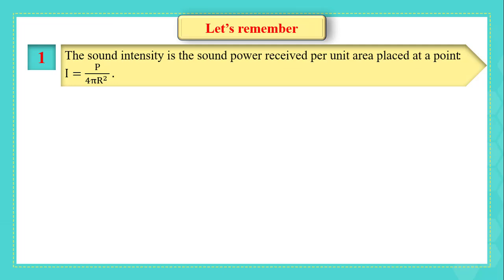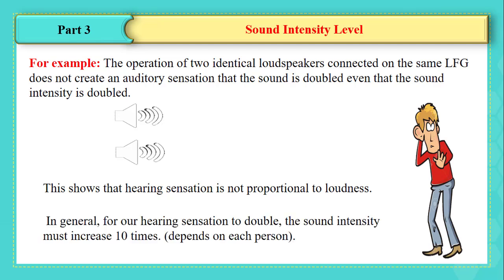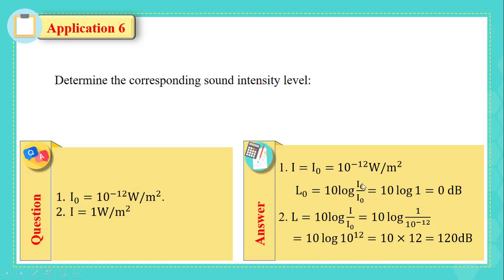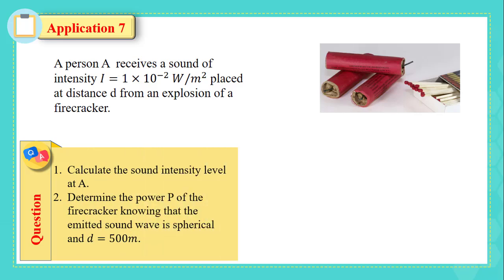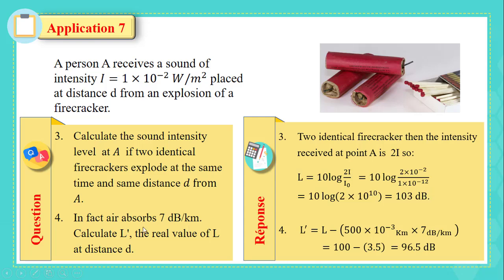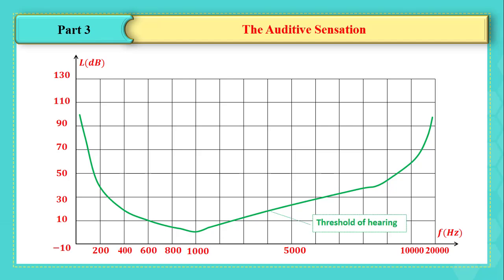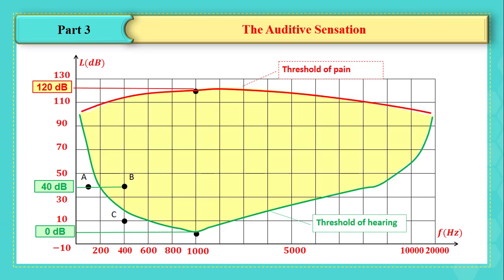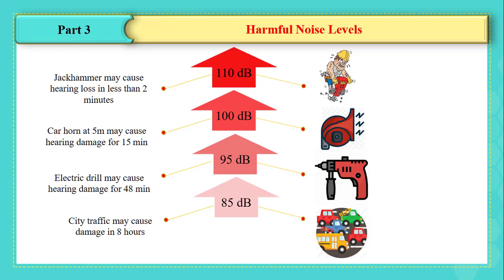G11S Phy Ch 5 Sound energy Vid 3 of 3 En 20 21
G11S Phy Ch 5 Sound energy Vid 3 of 3 En